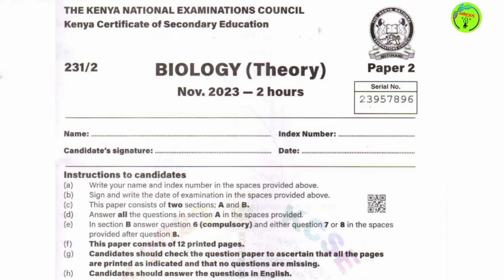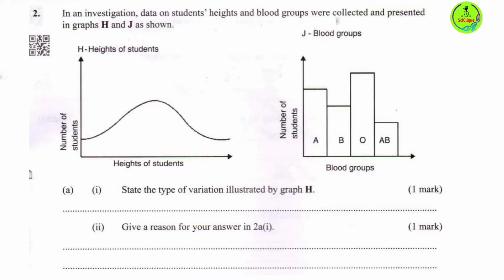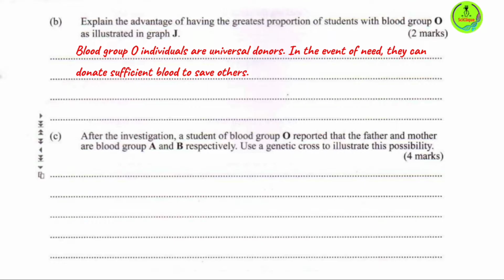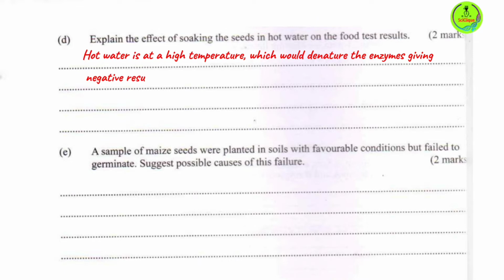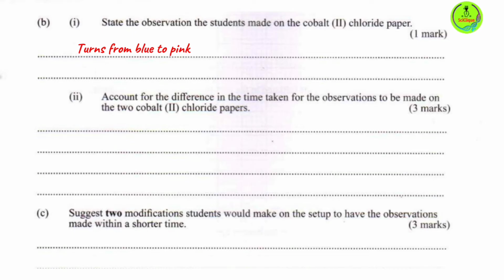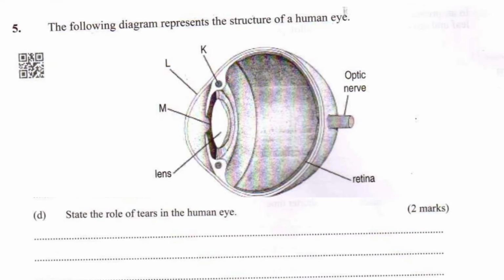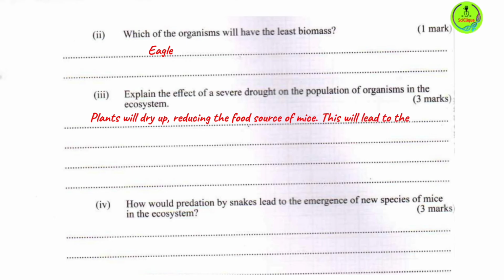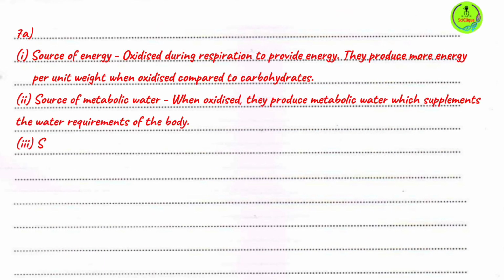Mastering KCSE 2023 Biology Paper 2 I Marking Scheme